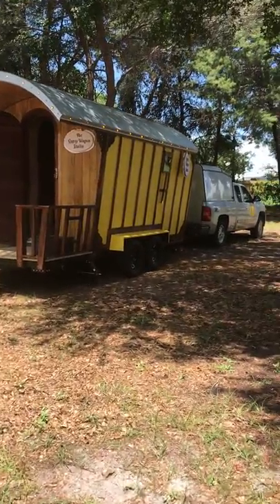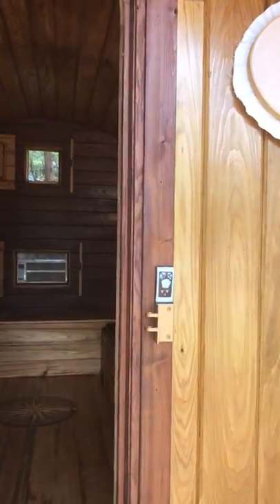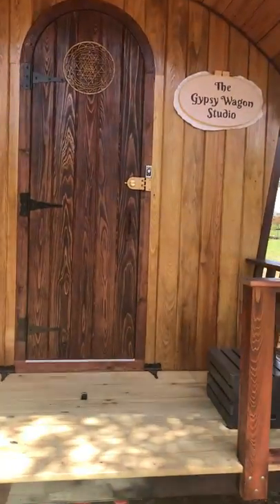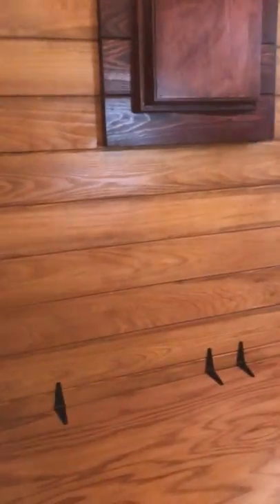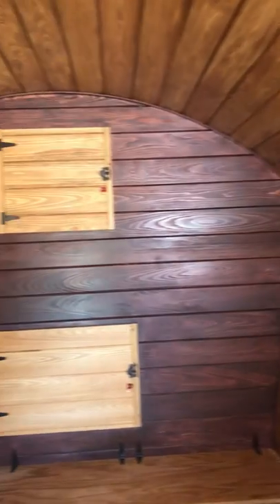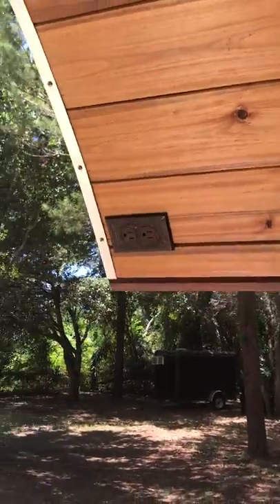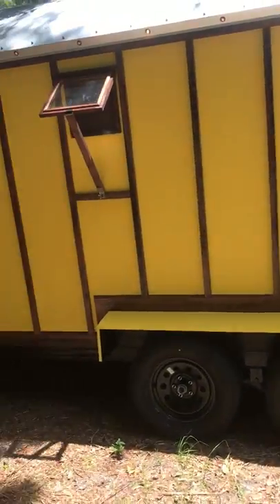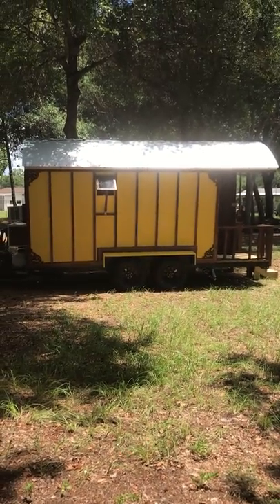First Look Inside the Gypsy Wagon Studio July 2017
This is a quick tour of the brand new Gypsy Wagon Studio on the builder's lot in Florida, Trekker Trailers.